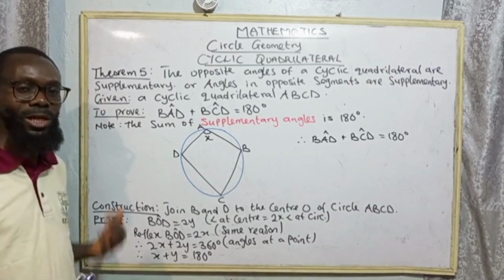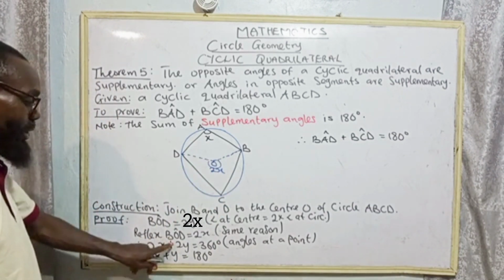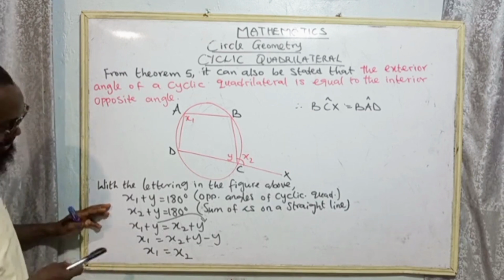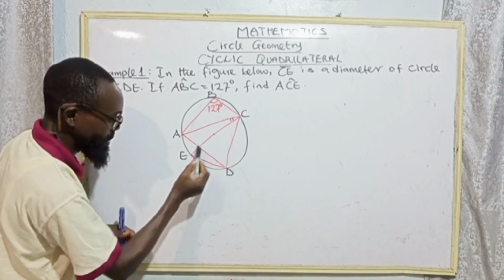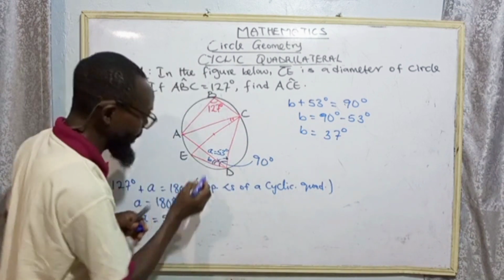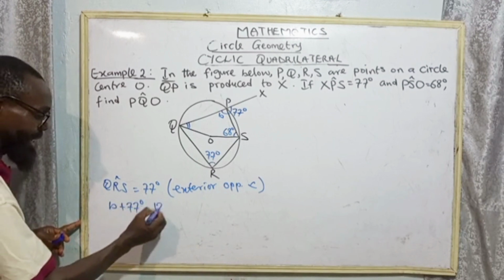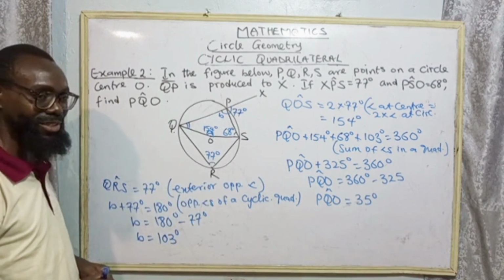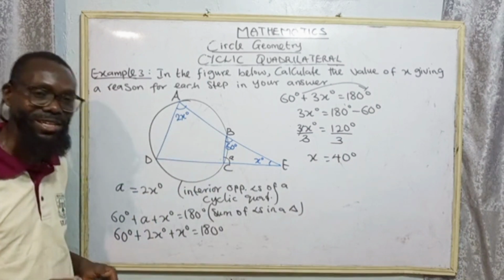Exploring Cyclic Quadrilaterals: Properties, Theorems, and Examples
Welcome to our deep dive into the fascinating world of cyclic quadrilaterals! In this video, we’ll explore what makes a quadrilateral cyclic and uncover the unique properties that set them apart.

What You’ll Learn:
Definition and Basics: Understand what a cyclic quadrilateral is and how it fits into the broader category of polygons.
Key Properties: Discover the essential properties, including the sum of opposite angles and Ptolemy’s Theorem.
Theorems and Proofs: Learn how to prove the fundamental properties and theorems associated with cyclic quadrilaterals.
Problem-Solving Techniques: See how these properties are used to solve complex geometry problems.
Real-World Applications: Explore how cyclic quadrilaterals appear in real-world scenarios and advanced mathematical contexts.
Why Watch?
Whether you're a student preparing for exams, a math enthusiast, or simply curious about geometry, this video offers clear explanations and practical examples to enhance your understanding of cyclic quadrilaterals.